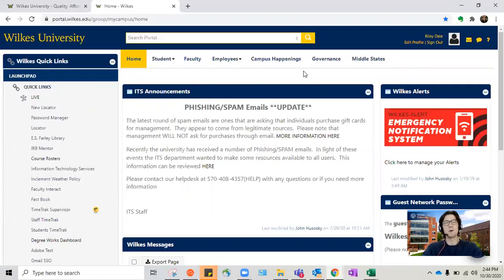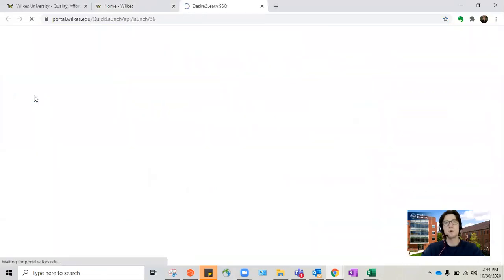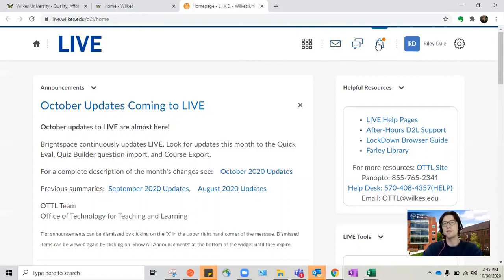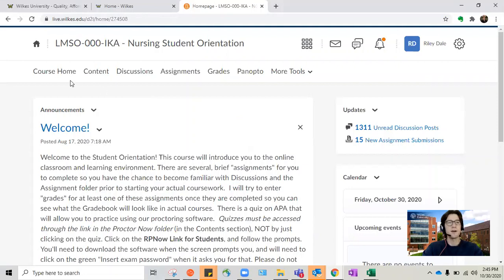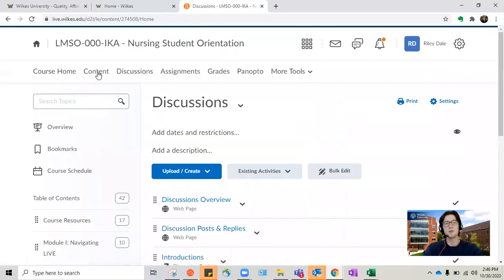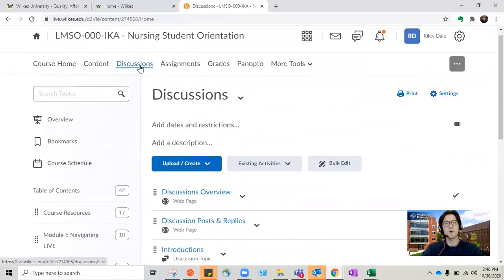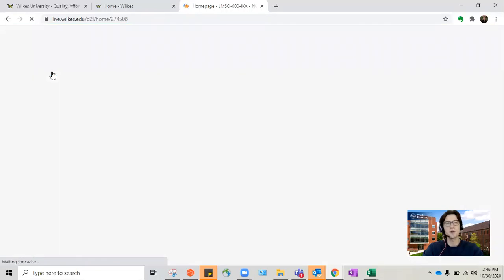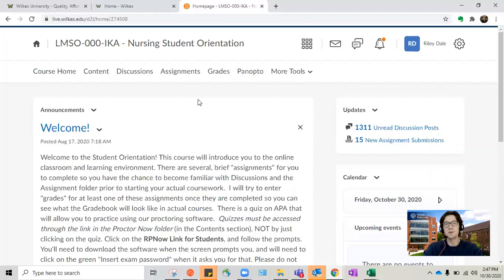Navigate and Access Your Online Courses at Wilkes University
This is a step-by-step video on how to log in to your online courses and how to navigate the LIVE platform at Wilkes University.